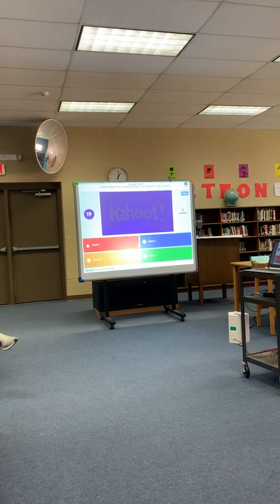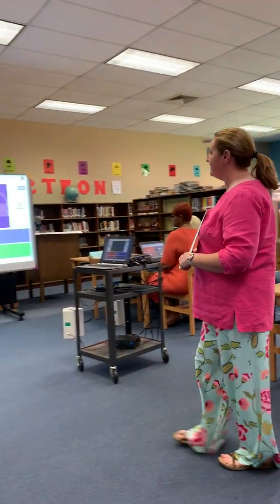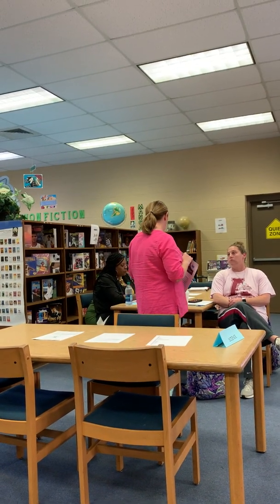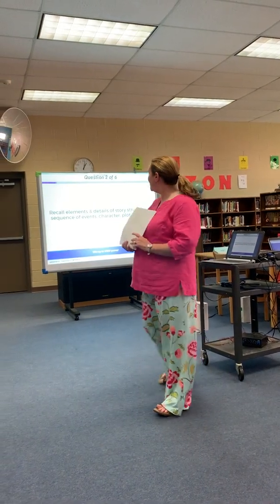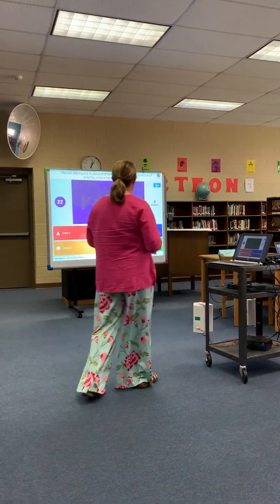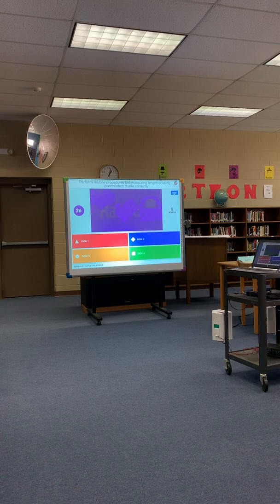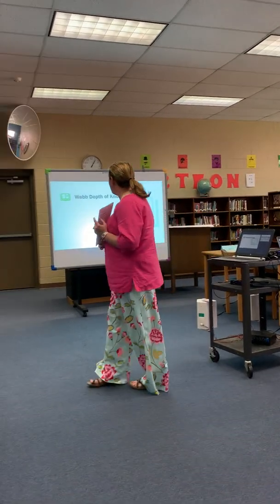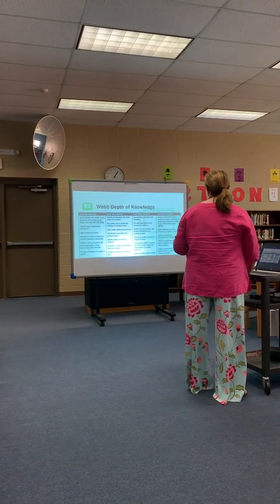Main body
Main body of presentation EFD620